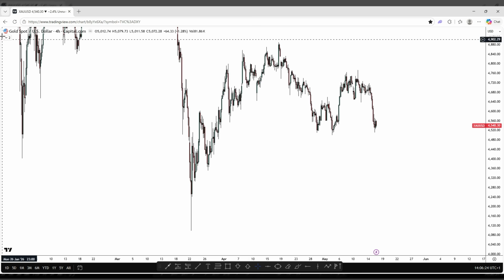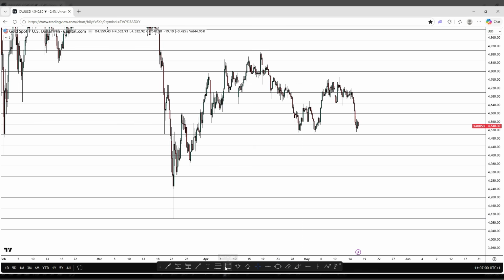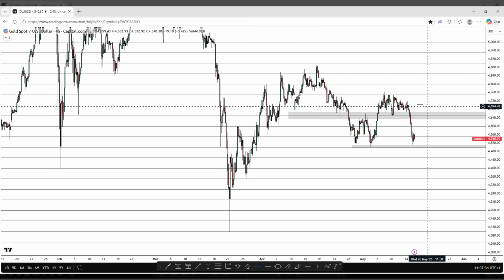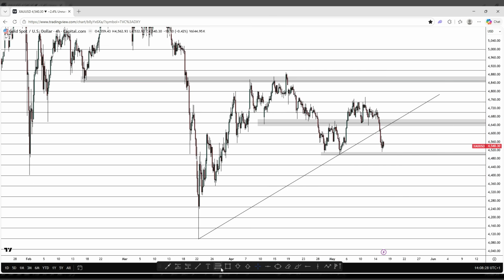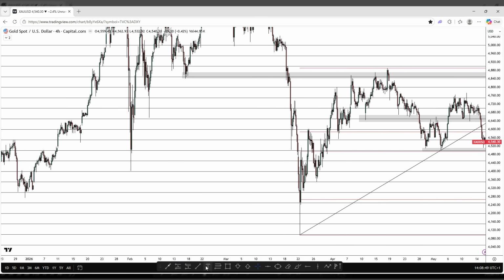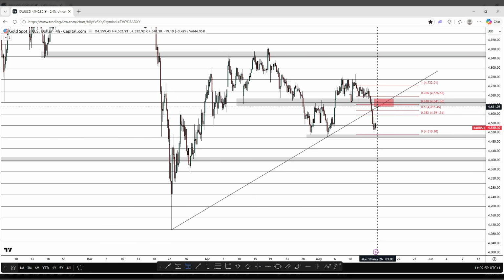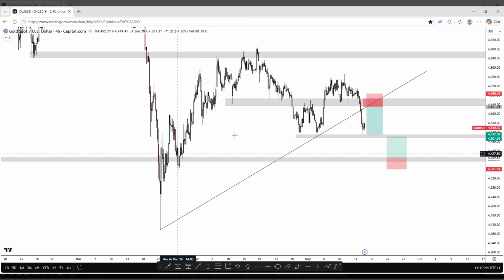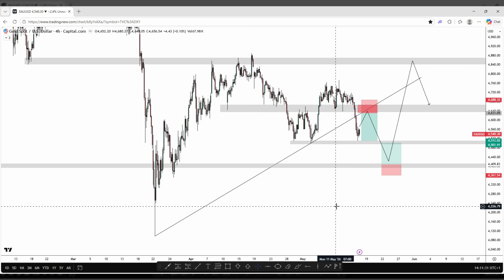Gold Price Forecast & XAU/USD Trade Ideas For The Week Ahead (May 2026)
Gold price forecast and XAU/USD trade ideas for the week ahead (May 2026). In this video, I break down key support and resistance levels, technical analysis setups, and potential gold trading opportunities for the upcoming week.